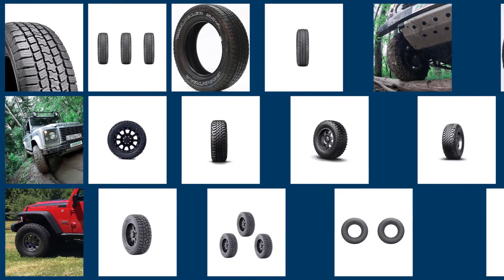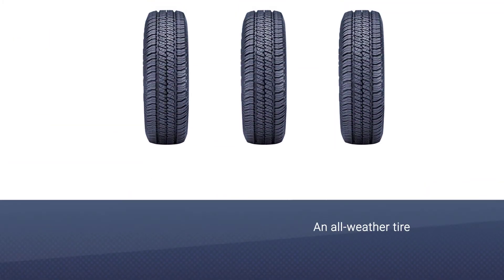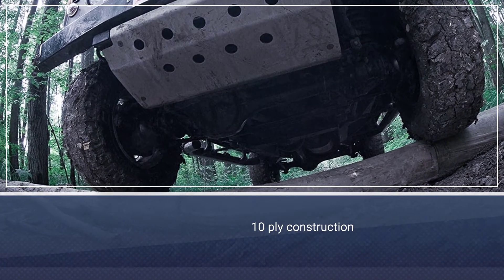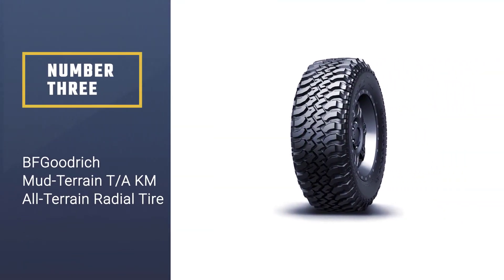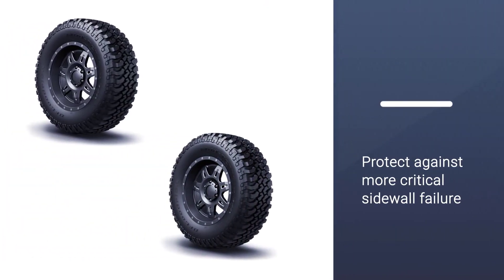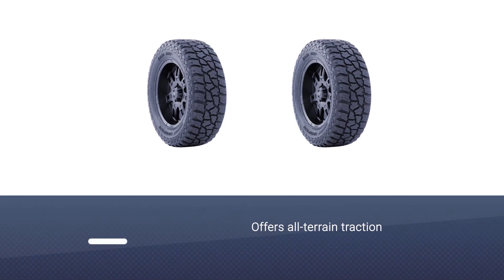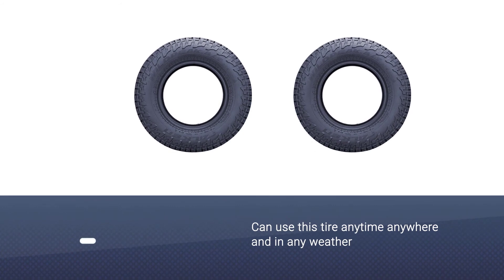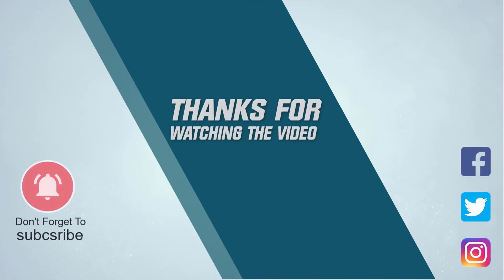Best Light Truck All Terrain Tires for Snow [Top 5 Reviews in 2023] 17 & 20 Inches Rim Terrain Tires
Links to the best light truck all terrain tires listed in this review video:
► 1. Goodyear Wrangler SR-A Radial Tire
► 2. Federal Couragia M/T Performance Radial Tire
► 3. BFGoodrich Mud-Terrain T/A KM All-Terrain Radial Tire
► 4. Mickey Thompson Baja ATZP3 All-Terrain Radial Tire
► 5. Falken Wildpeak A/T3W all_ Terrain Radial Tire

🕝Timestamps🕝
0:06- Introduction
0:23-  Goodyear Wrangler SR-A Radial Tire
1:04 - Federal Couragia M/T Performance Radial Tire
1:45 - BFGoodrich Mud-Terrain T/A KM All-Terrain Radial Tire
2:29 - Mickey Thompson Baja ATZP3 All-Terrain Radial Tire
3:15 - Falken Wildpeak A/T3W all_ Terrain Radial Tire

★What is a all-terrain?
All-terrain tires are used for traction on all kinds of surfaces, including on and off-road. They combine the open-tread design of off-road tires with the good handling of street tires. It’s important to remember that as this type of tires is all-purpose. So, it’s not the best option for people who drive only on highways and paved roads or only off-road.